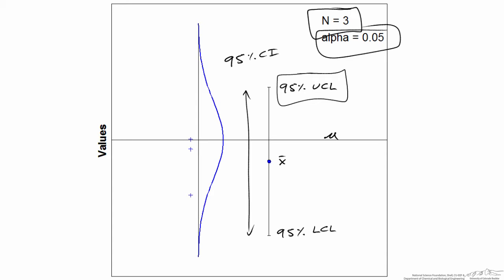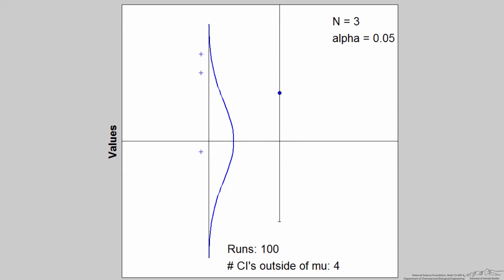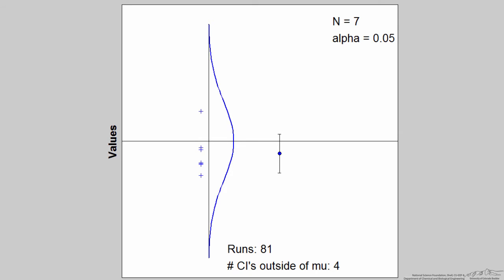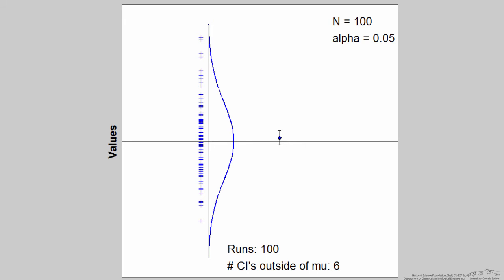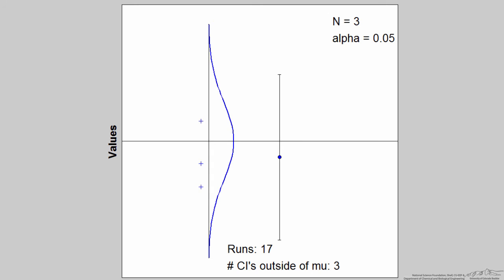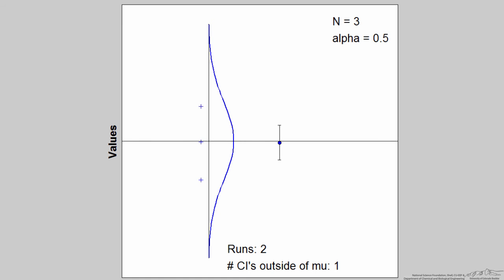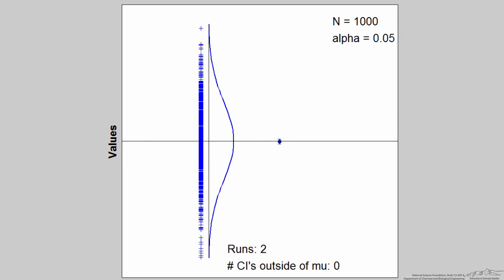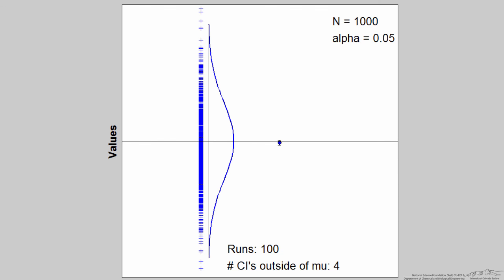What Does a 95% Confidence Interval Mean? Part 2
Organized by textbook Discusses the meaning of a 95% confidence interval using graphical interpretations. Part 2 of 2.  Made by faculty in the Department of Mechanical Engineering and produced by the Department of Chemical & Biological Engineering at the University of Colorado Boulder, .